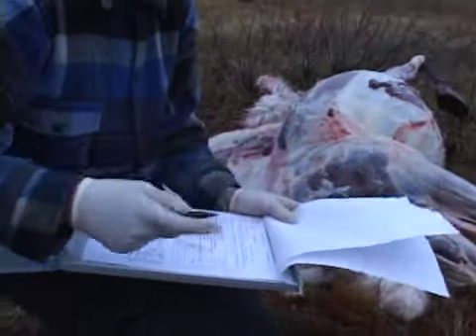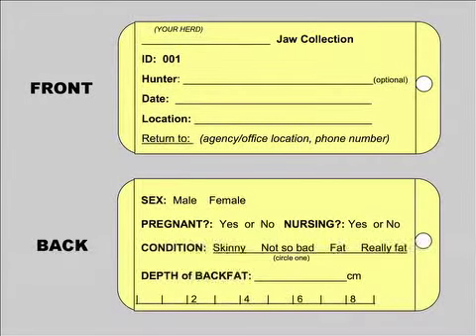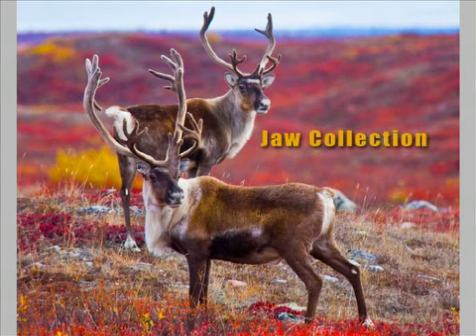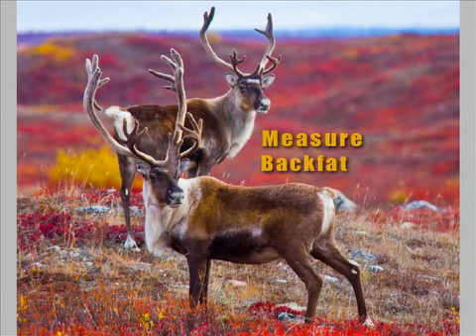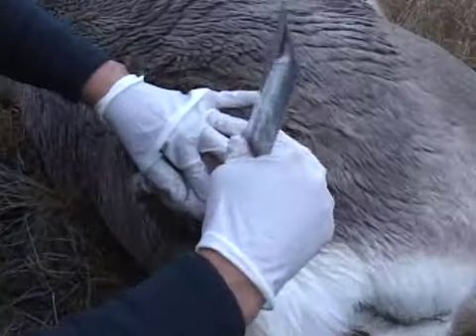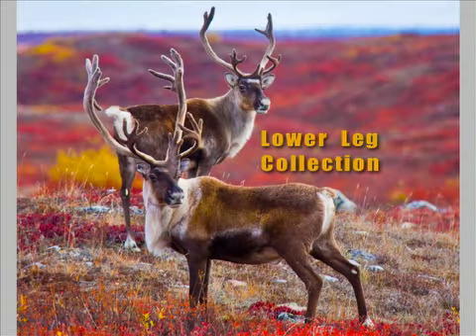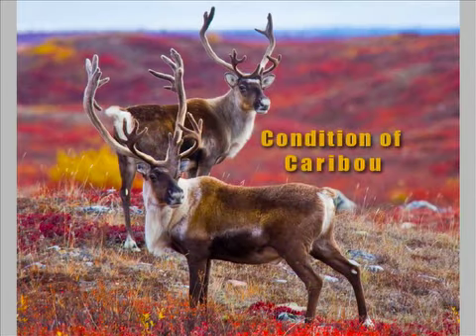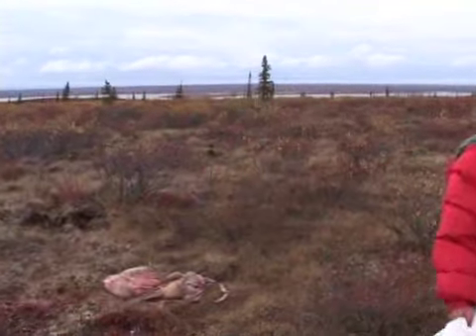2009 Monitoring Caribou - [CARMA] Initiative (ANTHC-RAMP) full verion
2009 - Rural Alaska Monitoring Program (RAMP) "Monitoring Caribou: A CircumArctic Rangifer Monitoring & Assessment (CARMA) Caribou Network Initiative" Across the north the people are concerned on how the caribou are doing and how global changes are affecting the herds. To help answer these questions, hunters can get involved by collect sample while they are harvesting caribou for food.

Produced by: Susan Kutz, University of Calgary, Faulty of Veterinary Medicine

This project was made possible with the generous support of: Government of Canada Program for International Polar Year, Government of the Northwest Territories, Alberta Ingenuity Fund, National Sciences and Engineering Research Council of Canada PromoScience, Canadian Cooperative Wildlife Health Centre

Copy right: University of Calgary 2009